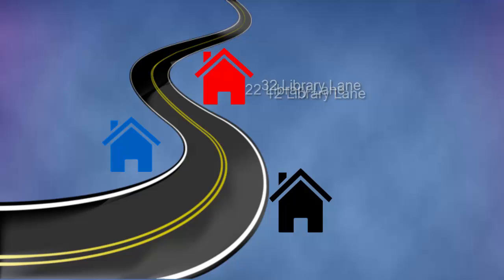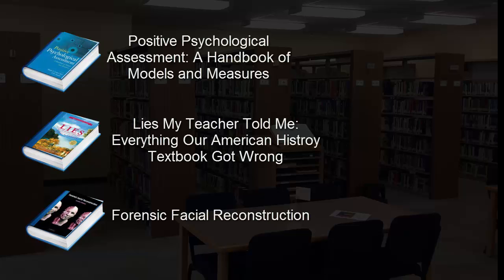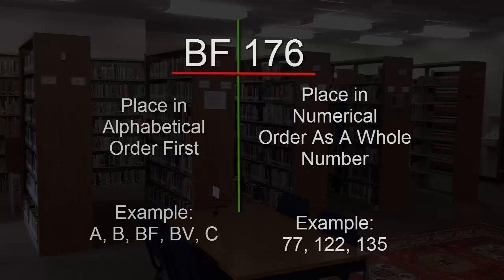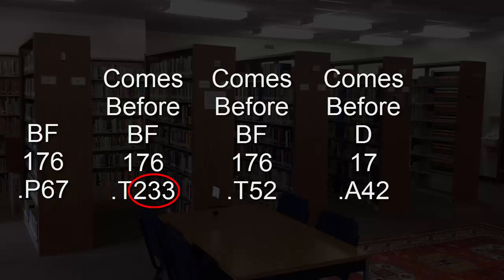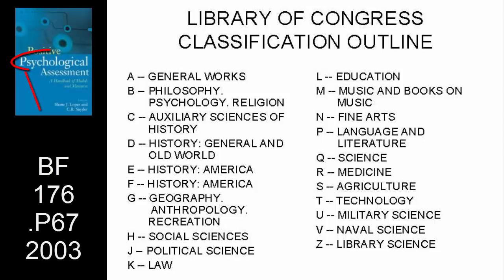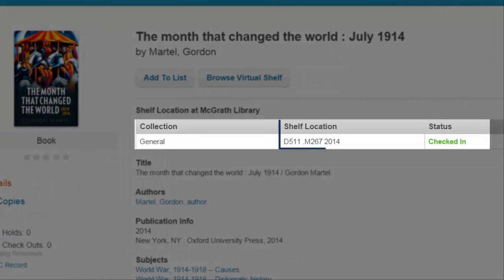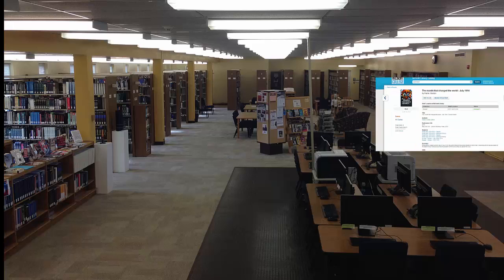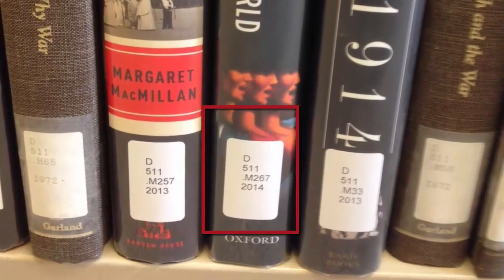Call Numbers & Finding a Book Tutorial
How to Find a Book Using Call Numbers at McGrath Library